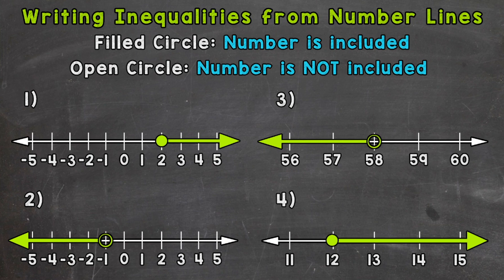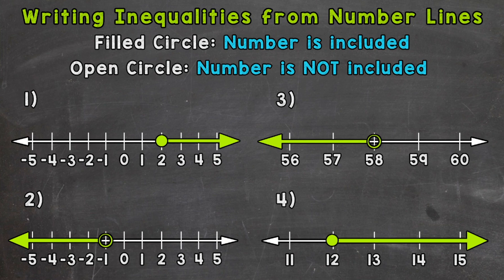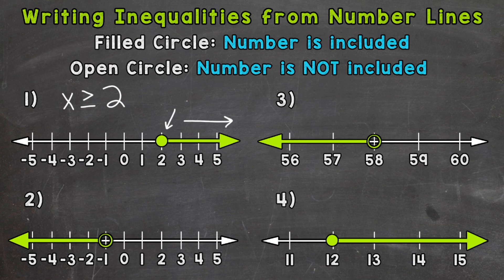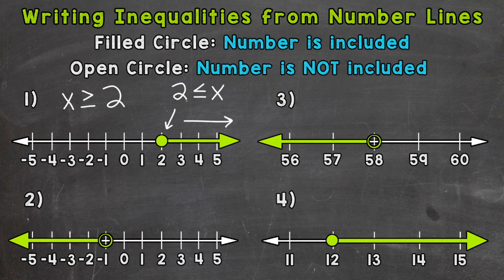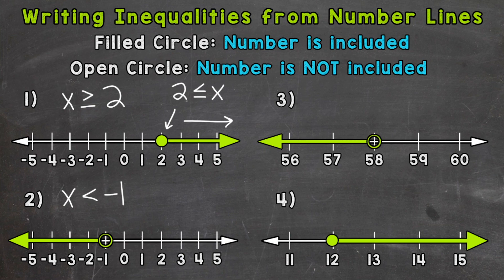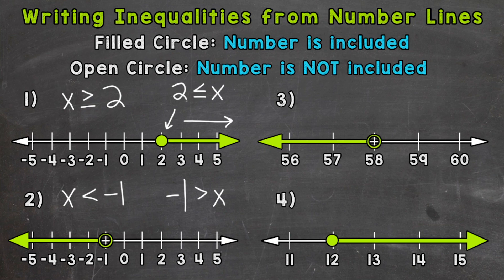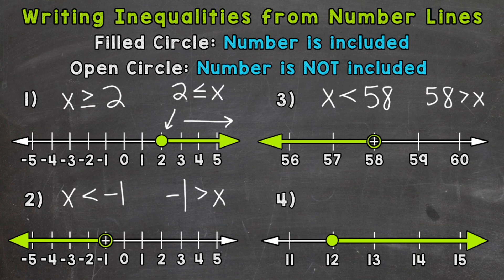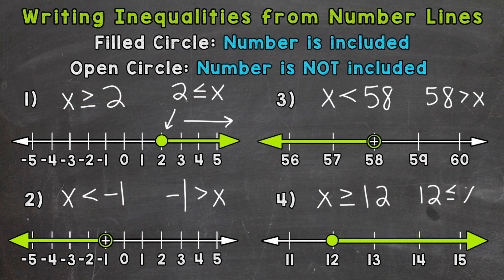Writing Inequalities from Number Lines | Math with Mr. J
Welcome to Writing Inequalities from Number Lines with Mr. J! Need help with writing an inequality from a number line? You're in the right place!

Whether you're just starting out, or need a quick refresher, this is the video for you if you're looking for help with writing inequalities. Mr. J will go through writing inequality examples and explain the steps of how to write an inequality from a number line.

Hopefully this video is what you're looking for when it comes to how to write inequalities from a number line.